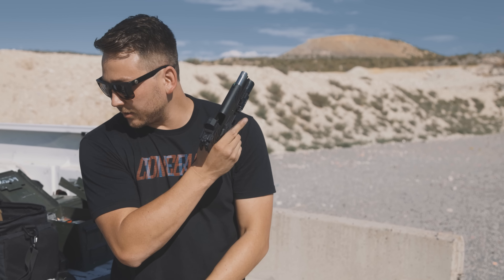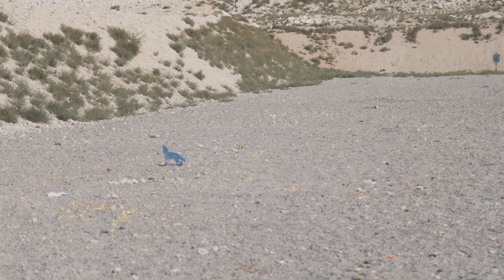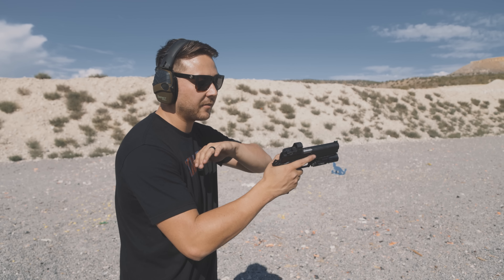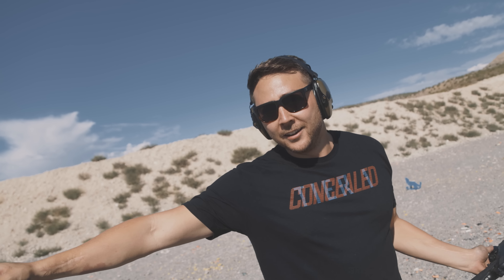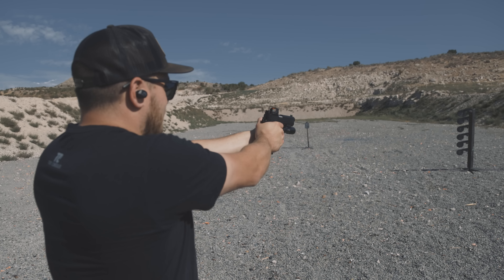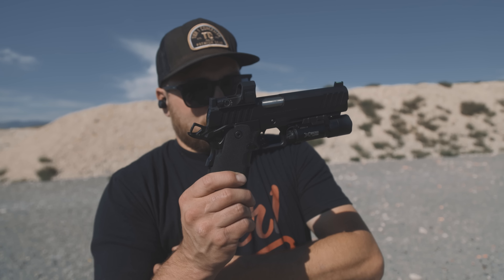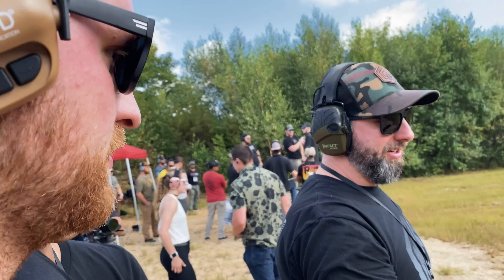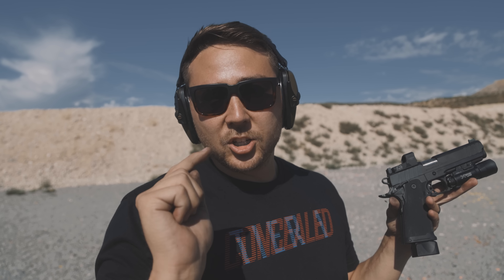Springfield Prodigy First Impressions // Best Budget 2011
A quick look at my first rounds through the new Springfield Prodigy. This one is a game changer for them. I was optimistic going in to this video, and impressed coming out of it.